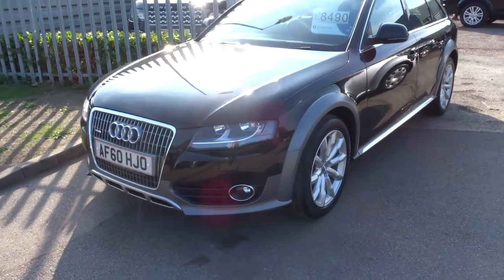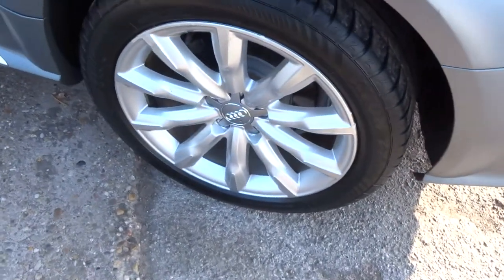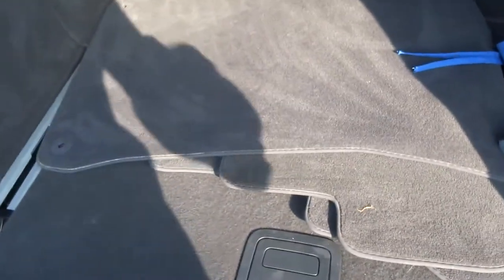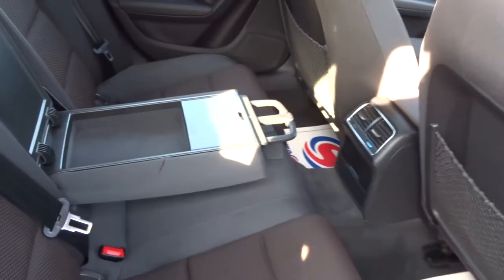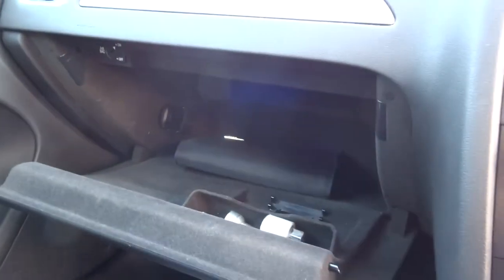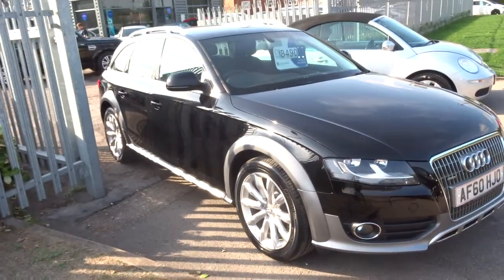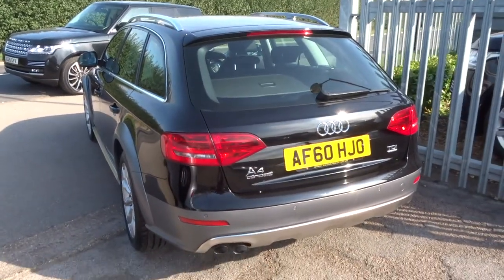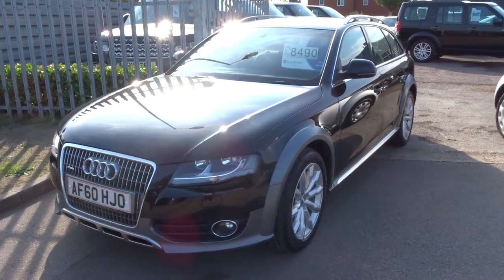Country Car Barford Warwickshire AUDI A4 ALLROAD 2.0 ALLROAD TDI QUATTRO 5d 168 BHP